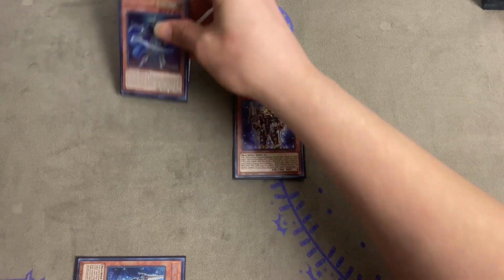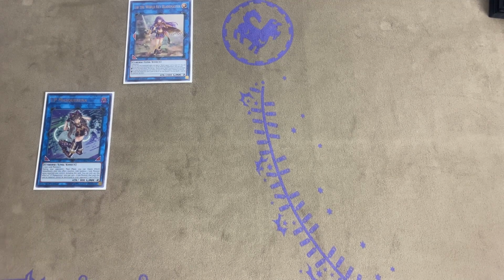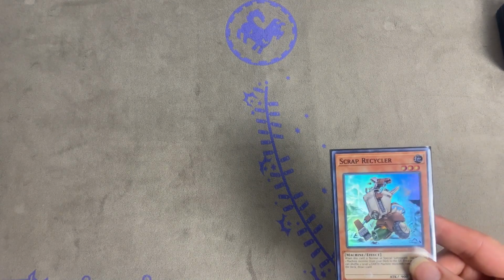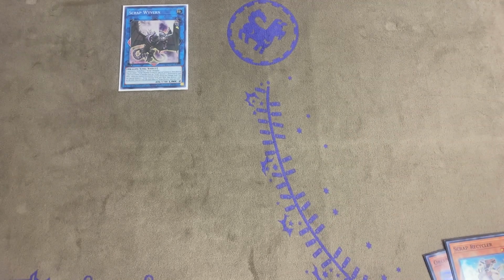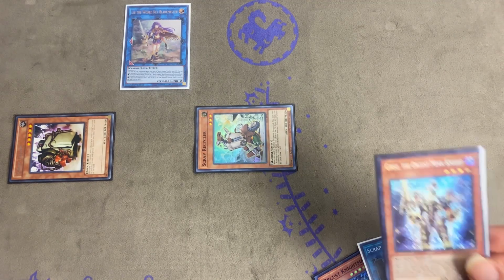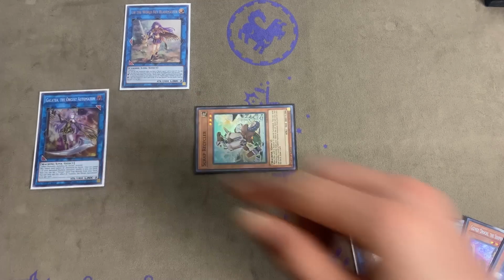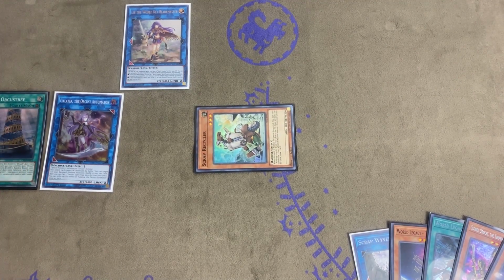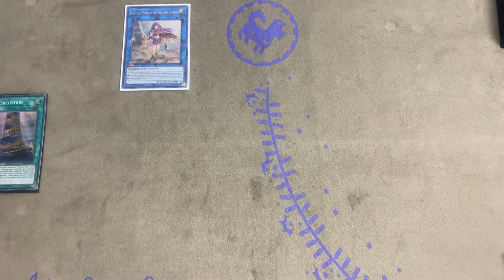BROKEN!!! Yu-Gi-Oh! Mekk Knight Orcust Combos Tutorial 2020 | 2 Card Girsu Combos Halqifibrax Combo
Today I am going to show you 3 really powerful Mekk Knight Orcust Combos that can create a ton of advantage and put you at a great advantage in the game.

Lets discuss this card and its potential moving forward.